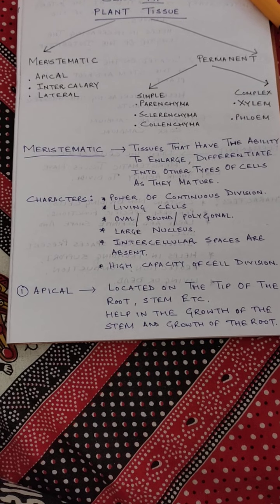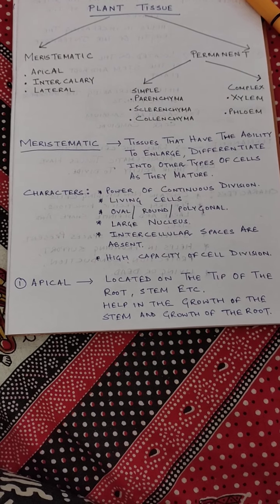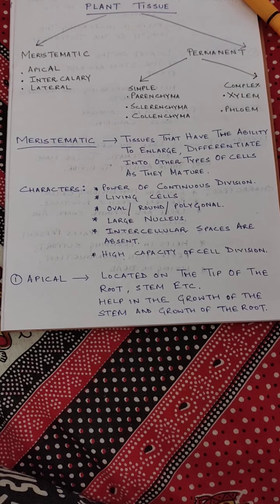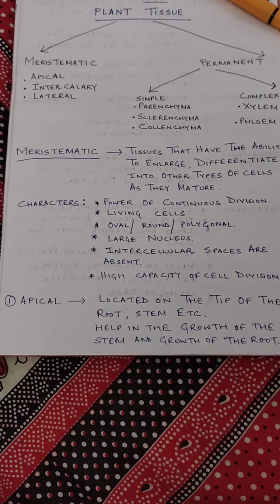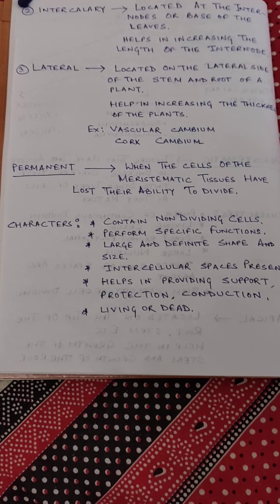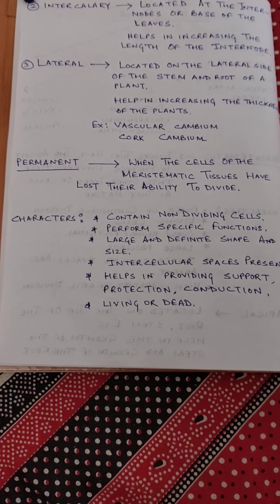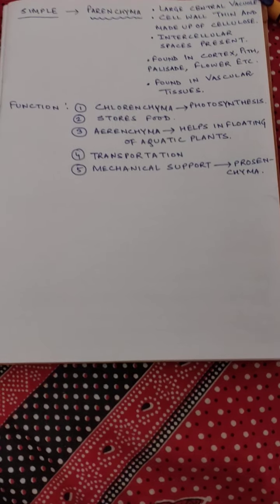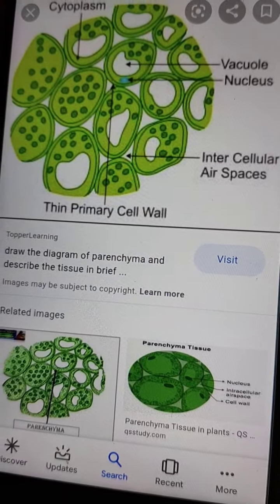Biology Class VII (Tissues Part 1)